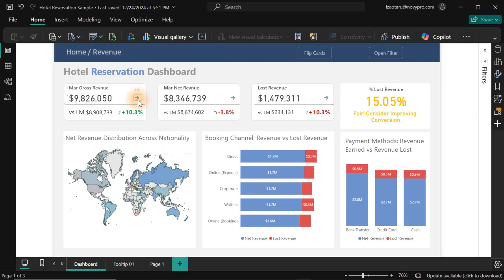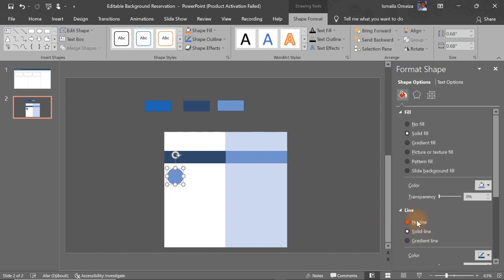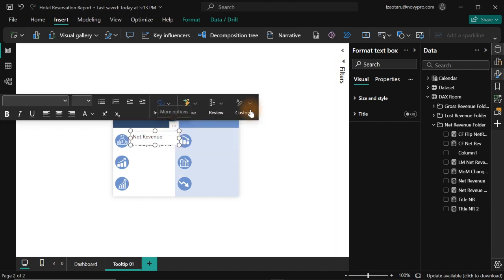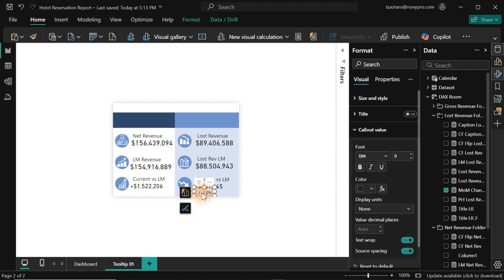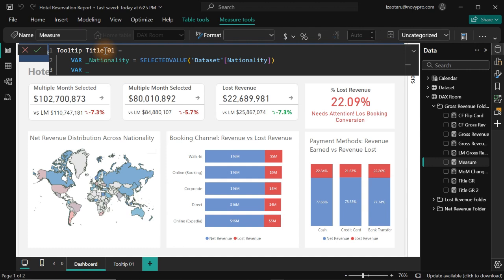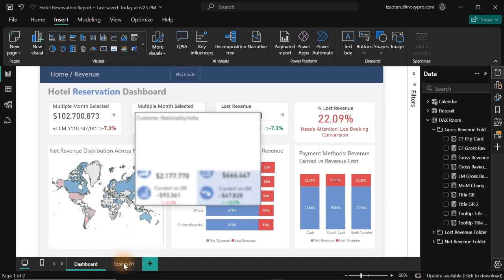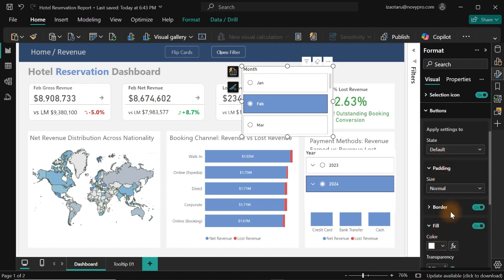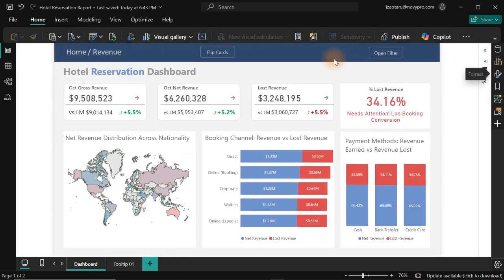Create a Stunning Hotel Reservation Dashboard in Power BI - Step by Step. Video #4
Upgrade your Microsoft Power BI Dashboard Creation.
If you want me to create your Dashboard for you Send a WhatsApp Message to me via: Business Only.

What You Will Learn:
✅ Build a clear and interactive dashboard for hotel reservations
✅ Analyze revenue trends and booking performance
✅ Create visualizations for net revenue, cancellations, and payment methods
✅ Use Power BI visuals like maps, bar charts, and KPIs